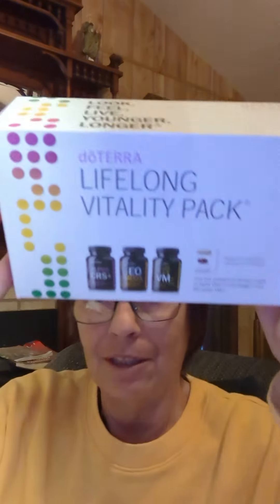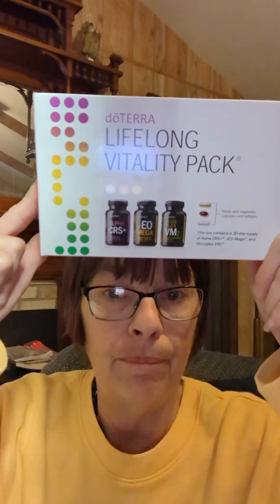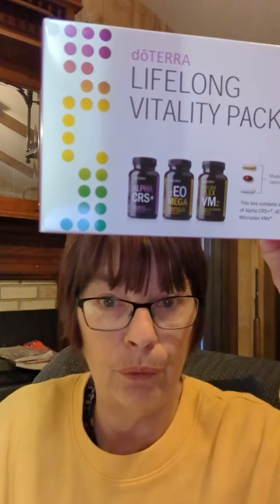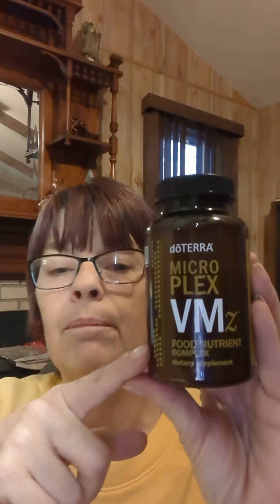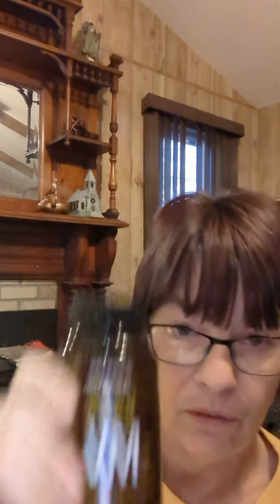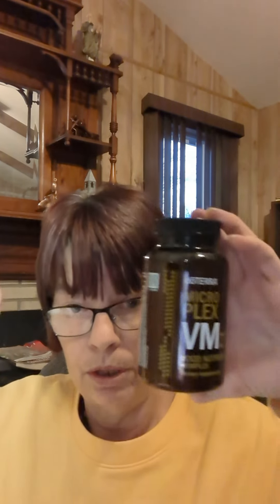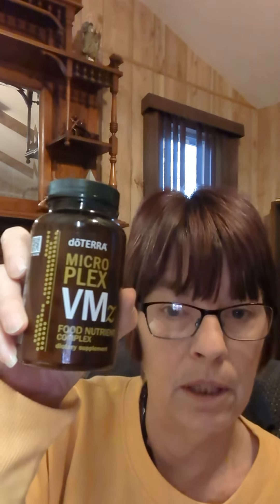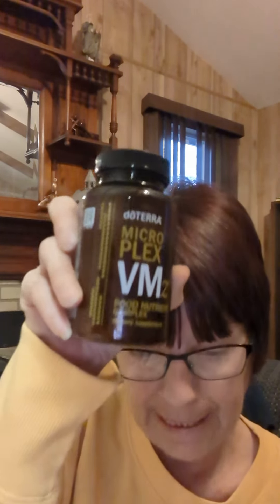LifeLong Vitality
Micro Plex VMz is the Food Nutrient Complex.  The Vitamins & Mineral portion of the Trio.

A complete & naturally balanced complex of ALL vitamins, minerals, trace elements, phytonutrients, & anti-oxidants that provides the body  the most beneficial amounts for LONG TERM health & Vitality!